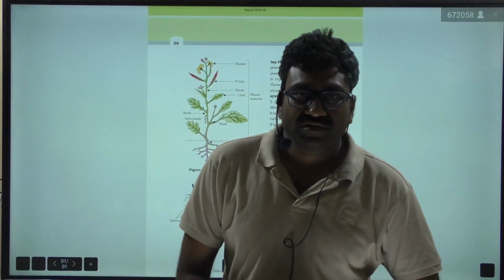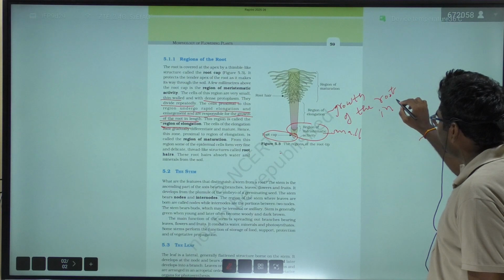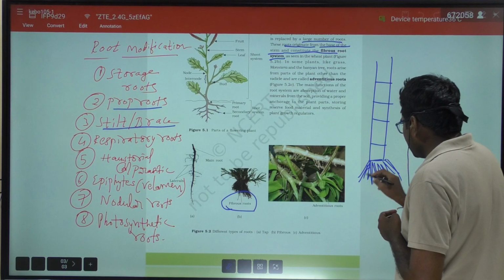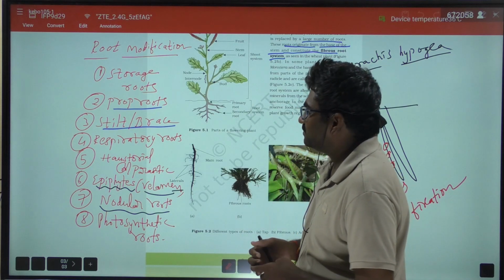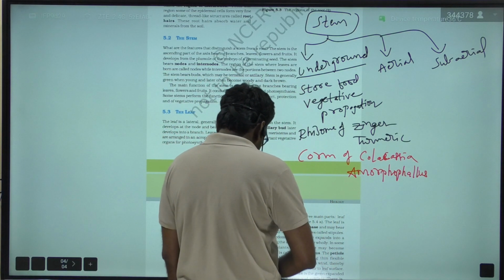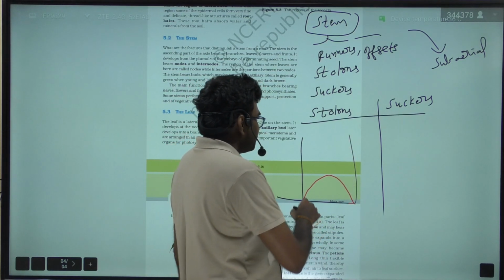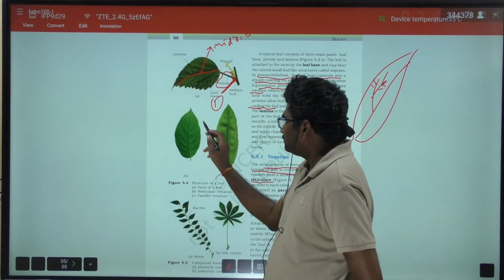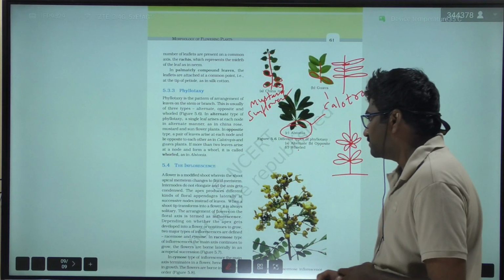*"Plant Morphology (part 1) - NEET Goldmine! | 100% NCERT Covered | IPE Biology"*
🌺 MASTER Morphology in 30 Minutes!
In this NEET-optimized video:
✓ All Floral Parts with live examples
✓ 5 High-Yield Diagrams you MUST practice
✓ Tricky Terminology made simple
✔ NEET UG - 4-5 guaranteed MCQs
✔ IPE Biology - 5/10 mark compulsory question
✔ CUET - Structural adaptations
Morphology of flowering plants NEET"

"Floral diagram and formula tricks"

"Root stem leaf modifications"

    "Aestivation types in flowers

    "Placentation types with examples"

    "Racemose vs cymose inflorescence"

    "NEET 2024 confirmed botany topics"

    "IPE Biology long answer pattern"

    "CUET most repeated concepts"